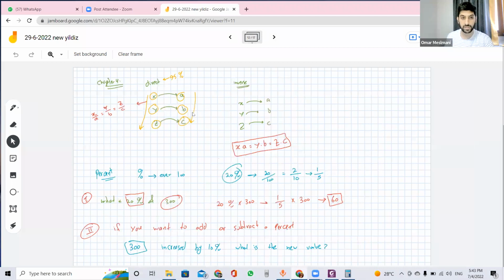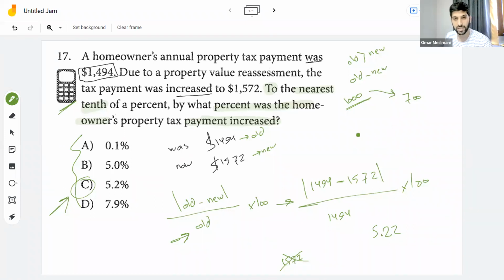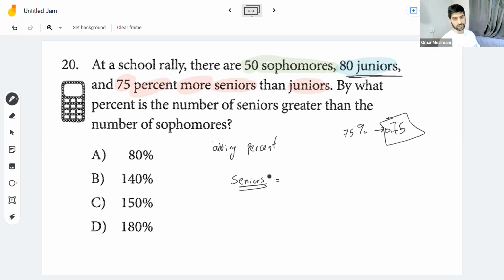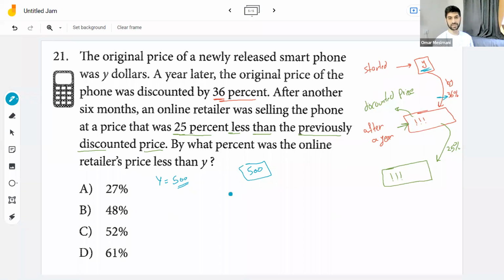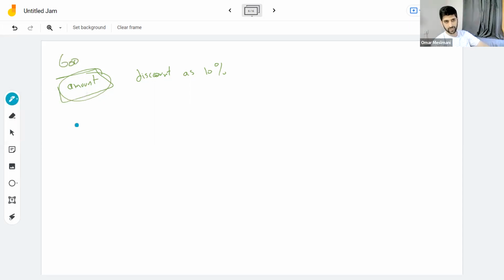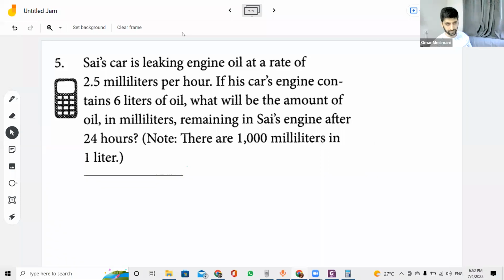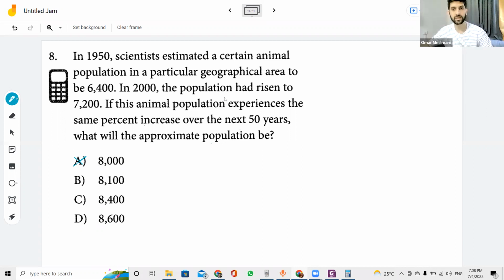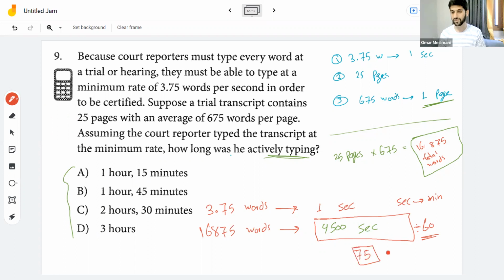Sat online math 4 7 2022